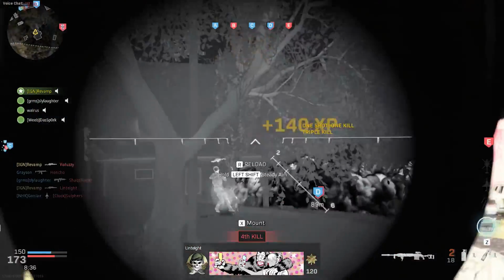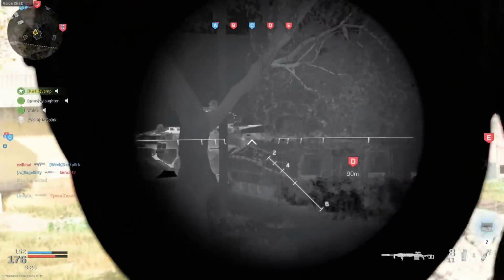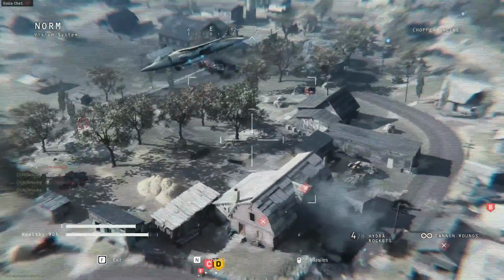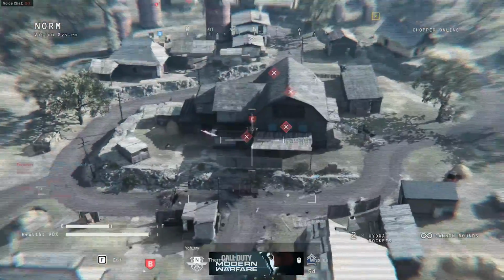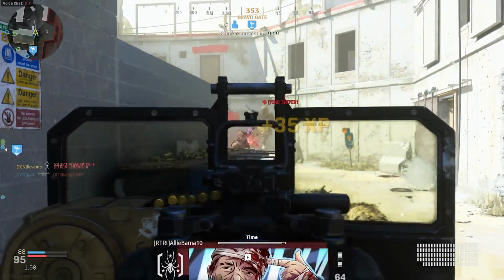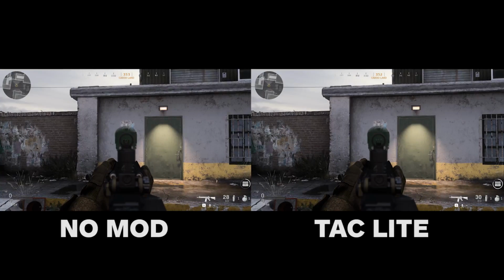Call of Duty: Modern Warfare - Patch 1.08 New Map Gameplay Rundown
Check out gameplay of the new Call of Duty: Modern Warfare maps: Krovnik Farmland and Shoot House! Also, hear James' thoughts on two rounds of balance changes to the 725, and M4.